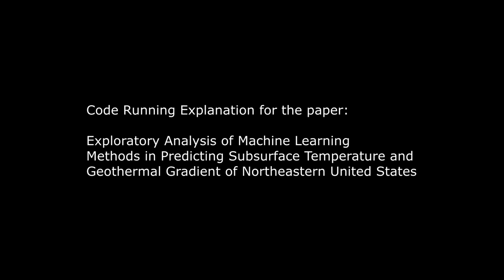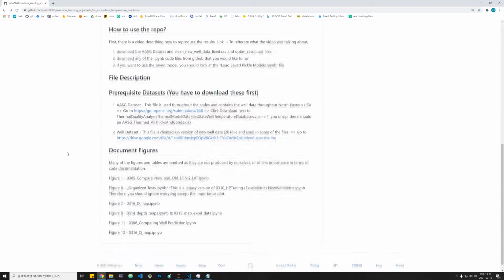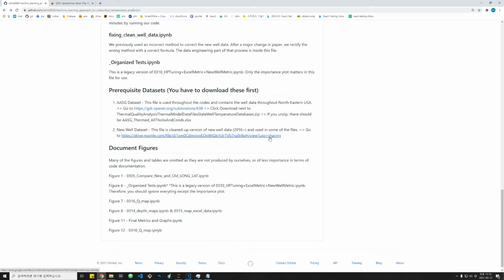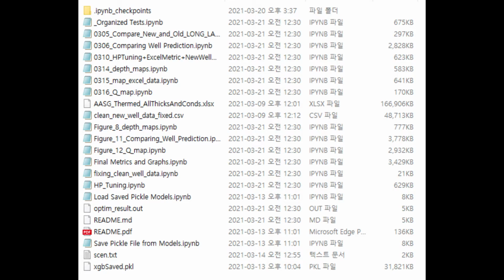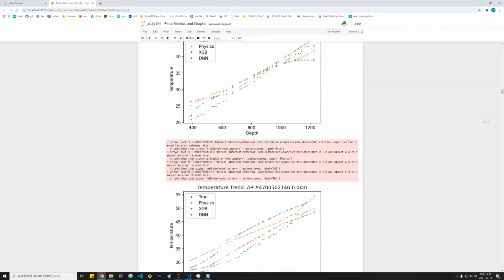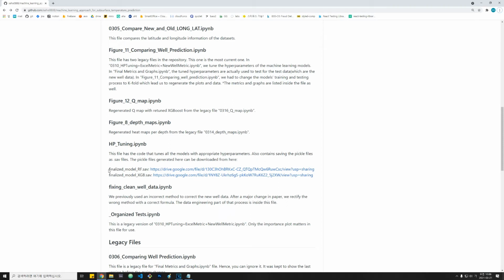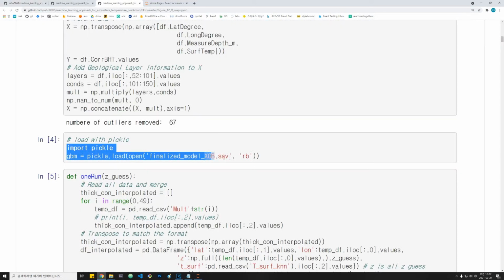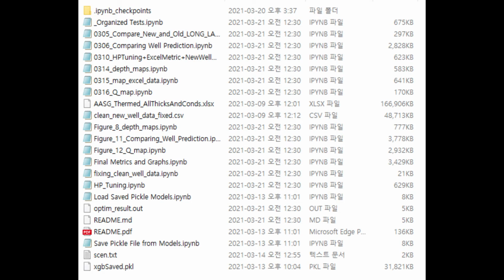Demo for Running Code: Predicting Subsurface Temperature and Geothermal Gradient (NE US)